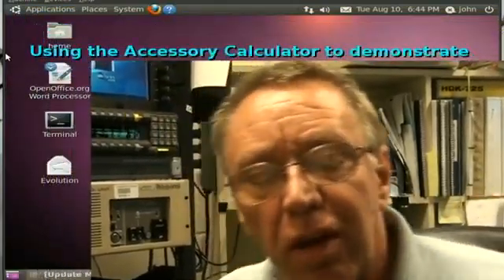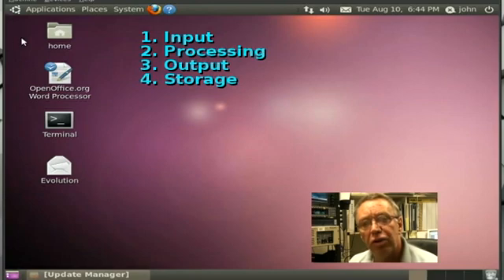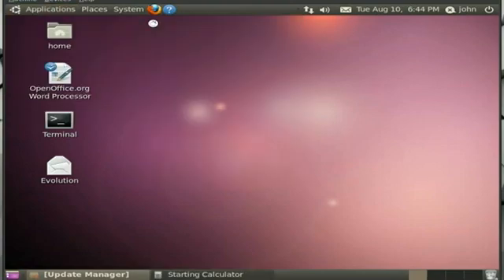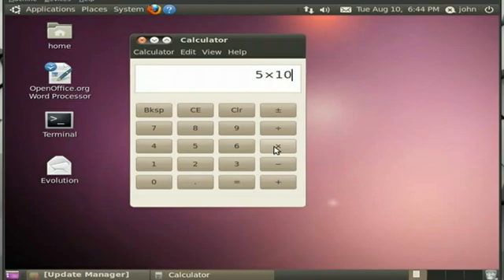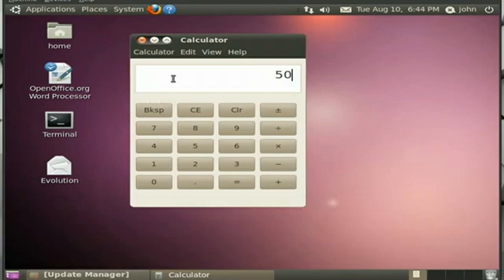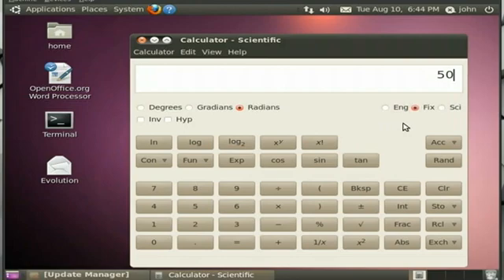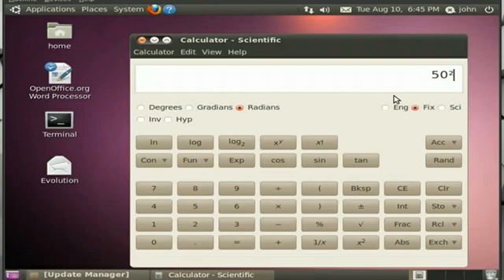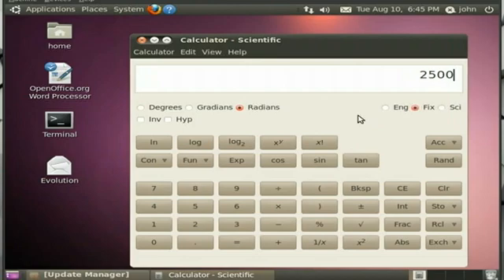Newbe Skills How to use the calculator in Ubuntu Desktop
The calculator is a handy built in application that comes included with your Ubuntu Linux Gnome desktop.